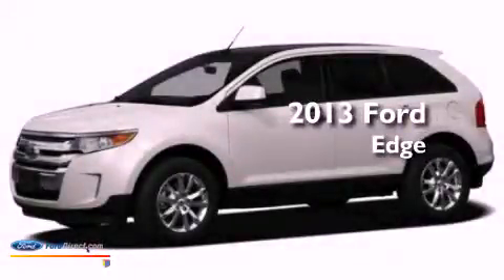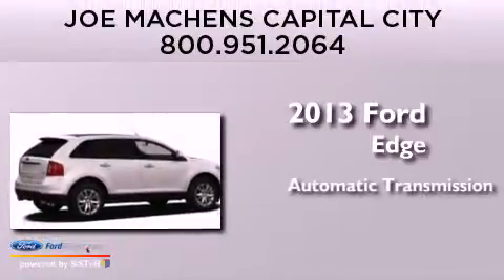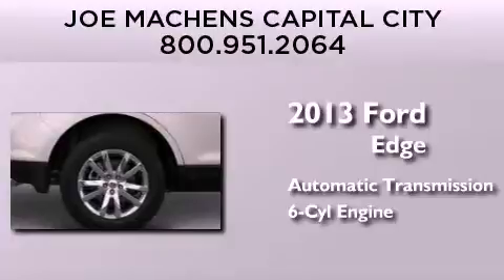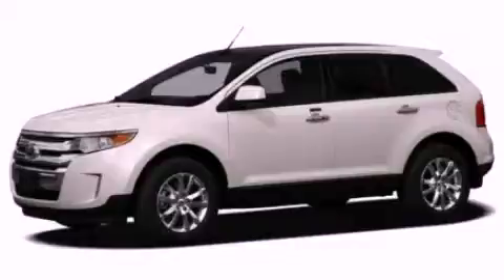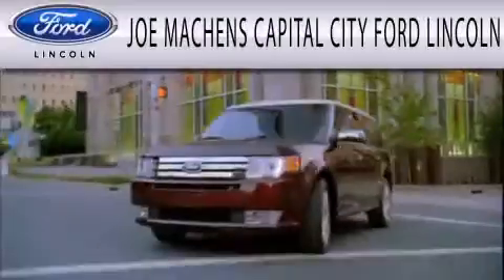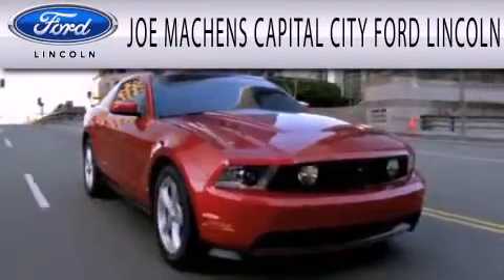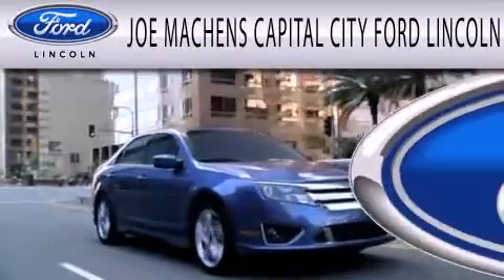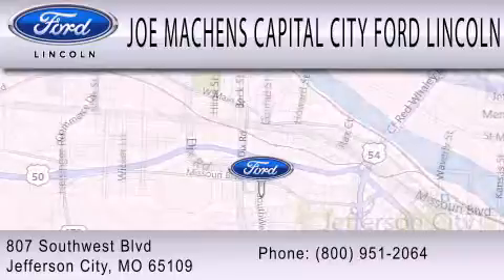2013 Ford Edge Jefferson City MO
Year : 2013
 Make : Ford
 Model : Edge
 Engine : 3.5L V6 24V MPFI DOHC
 Trans . : 6-SPEED AUTOMATIC
 Exterior : BLACK

 Interior : MEDIUM LIGHT STONE
 Stock : 30455

 807 Southwest Blvd.